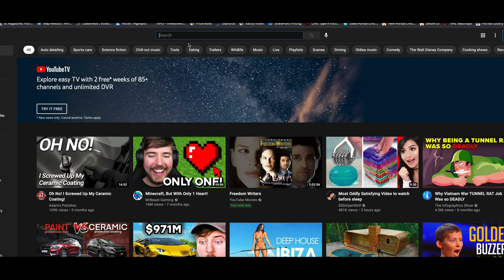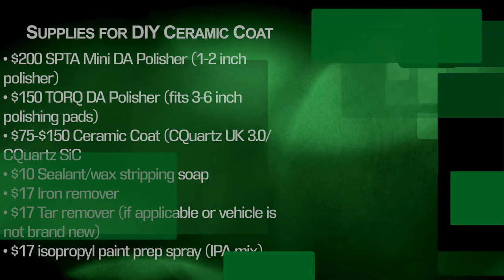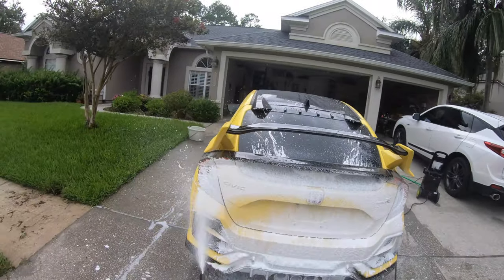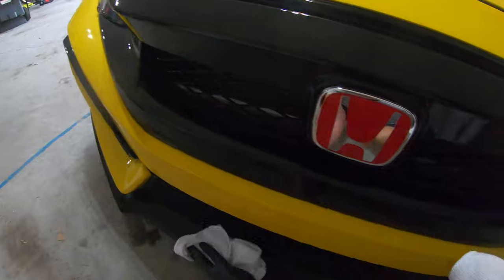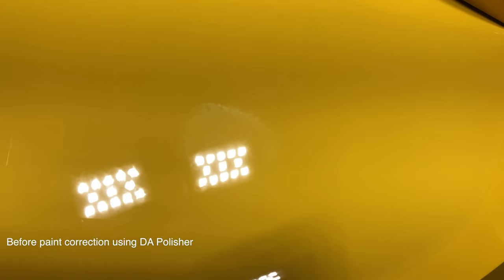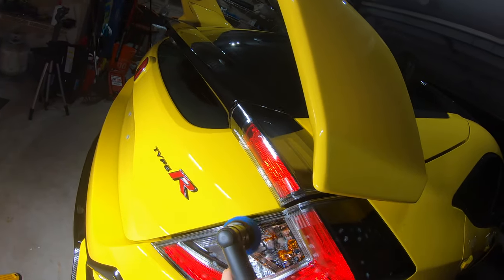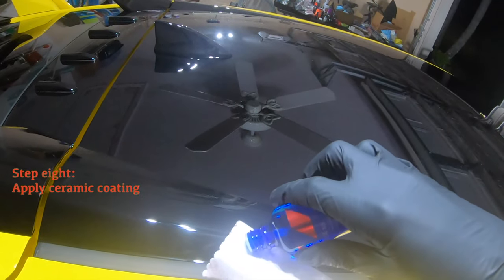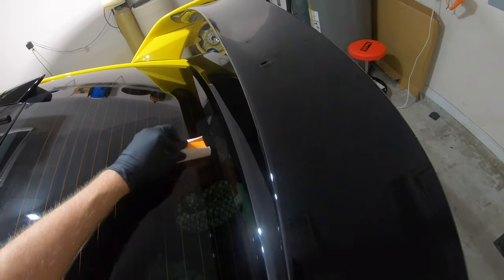DIY Ceramic Coating a brand new 2021 Honda Civic Type R Limited Edition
I have never ceramic coated my vehicle, so having just purchased a brand new 2021 Honda Civic Type R Limited Edition (USA-367), I figured the time has come. I spent a week or two researching web forums and YouTube before starting the project. After about 16 hours across 5 day, I think the results are absolutely amazing (final results 0:41). FWIW, my car does have Xpel PPF on the front bumper, grill, headlights and mirror caps, which I ceramic coated over.

Timestamps:
0:41 final results
1:24 supplies you'll need
[paint preparation]
2:32 pressure wash with strip soap
4:12 decontamination
5:01 final spray off and drying
5:40 Isopropyl alcohol mix wipe down
5:53 clay bar (not shown)
6:04 masking tape for rubber trim (where necessary)
[paint correction]
6:12 identifying paint defects/imperfections
6:33 paint correction with DA polisher
9:11 breakdown of hours on project
[ceramic coating application]
10:09 applying ceramic coat to vehicle
12:50 prepping wheels for ceramic coat
14:06 applying ceramic coating to wheels
[final outcome]
14:53 two coats of ceramic coated wheels
15:30 two coats of ceramic coated vehicle

The most helpful YouTube links that helped me are below, as well as some supplies that you’ll want to grab.

Supplies:
CQuartz UK 3.0 Ceramic Coating
CQuartz SiC Ceramic Coating
TORQ DA Polisher
Meguiars Ultimate Polish
Meguiars Ulitmate Compound
Edgeless Microfiber Towels (for Ceramic Coat removal)
Extra micro suede applicators
LED Tripod
Clay bar and lube
Microfiber towels
Strip Soap
Microfiber drying towels
Iron X iron remover
Tar X tar remover
Isopropyl Mix
3m automotive masking tape